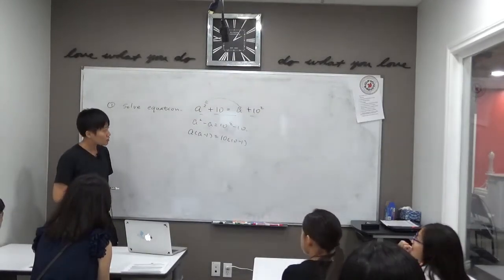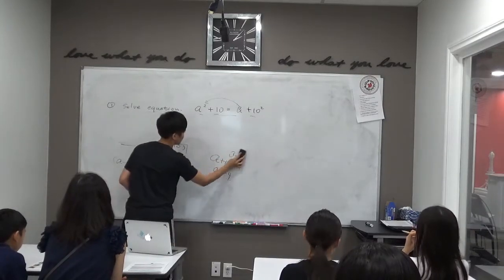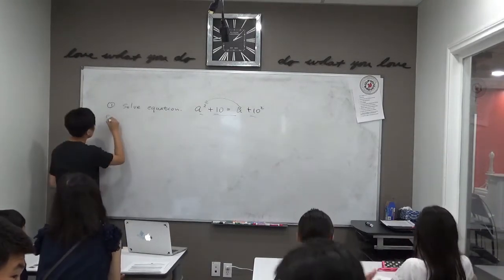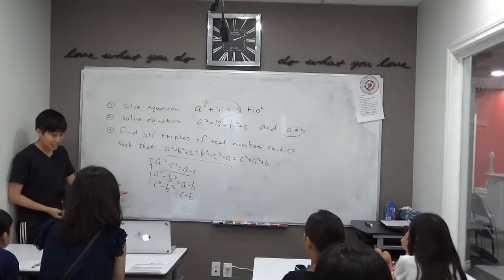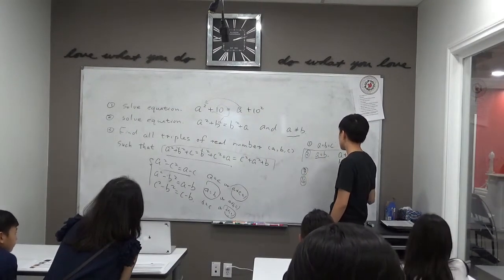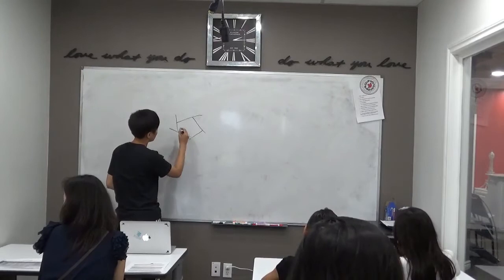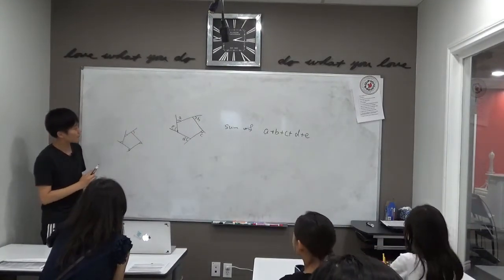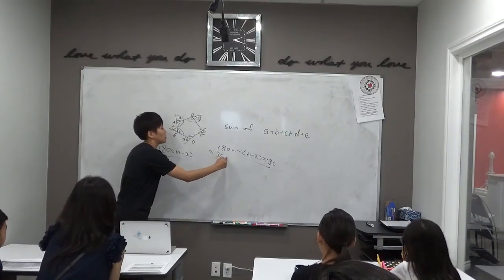Ms.Ye Yuan - Onsite Grade 11-12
Yan's Growing Success